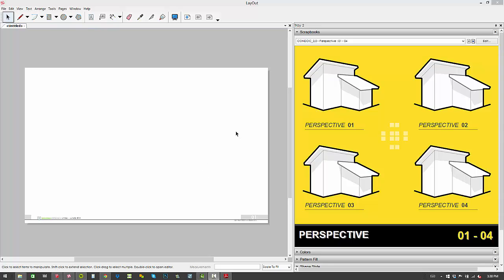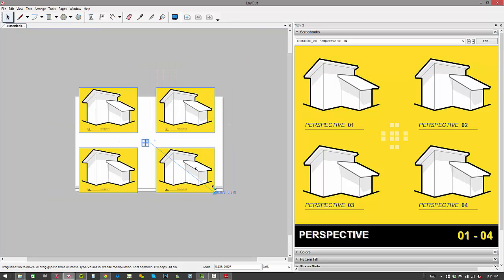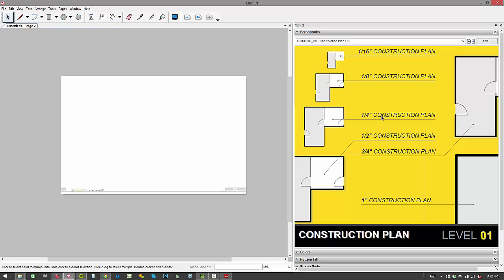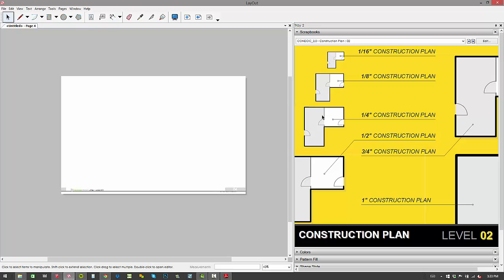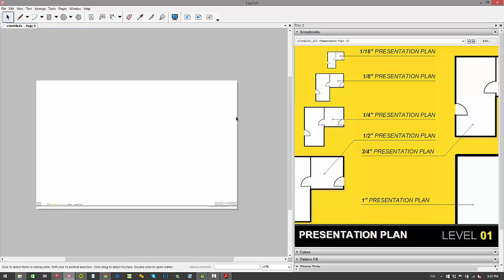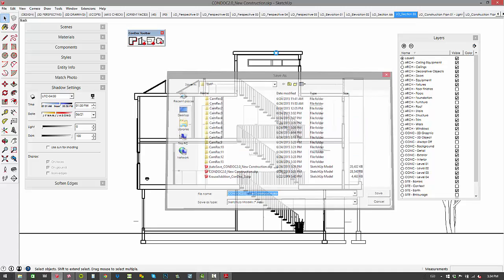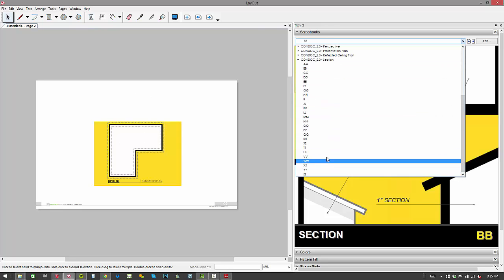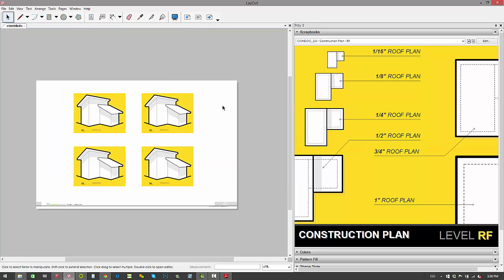CONDOC Tools - Building your cartoon set in Layout using scrapbooks.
Use the CONDOC scrapbooks to connect your perspective, elevation, section, and construction plans with layout. This step allows you to get optimized view-ports of your model and a variety of scaled construction documents.